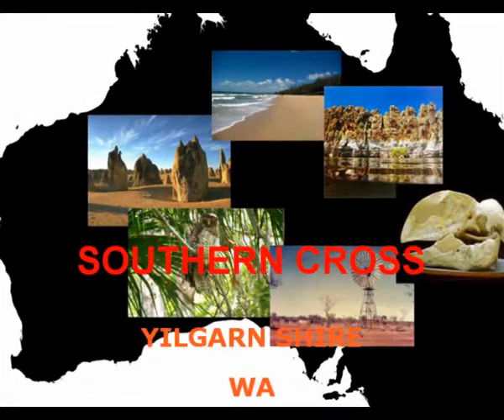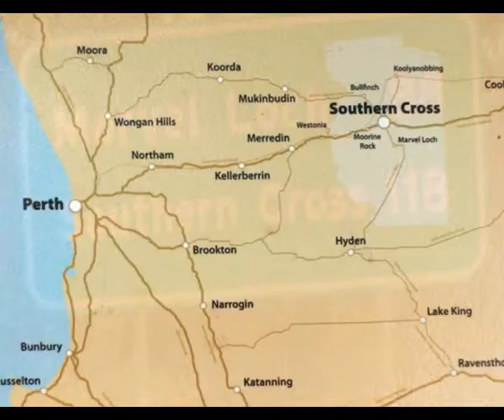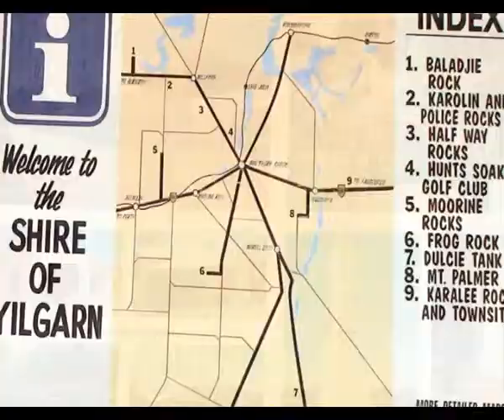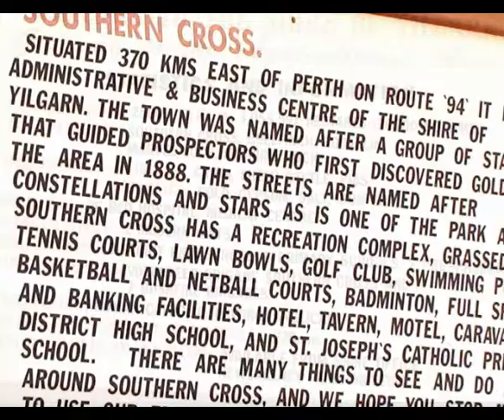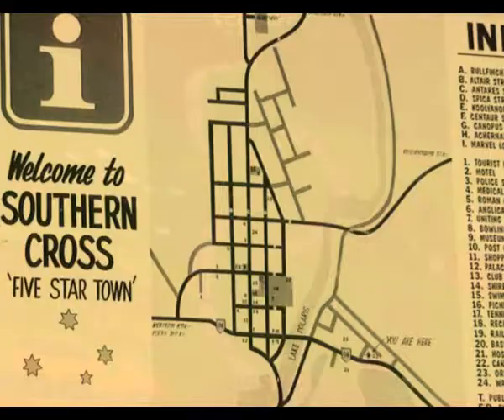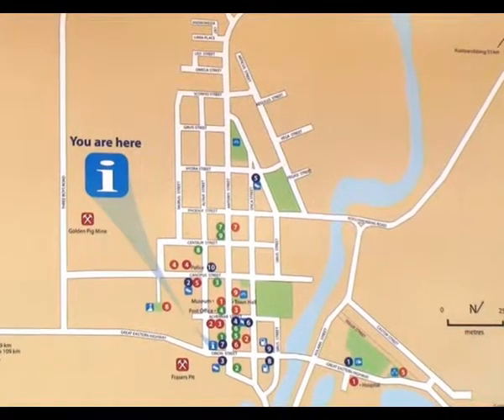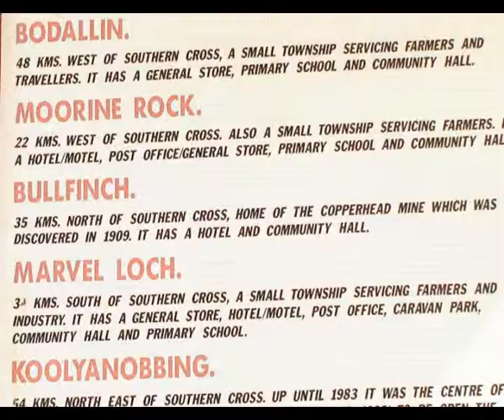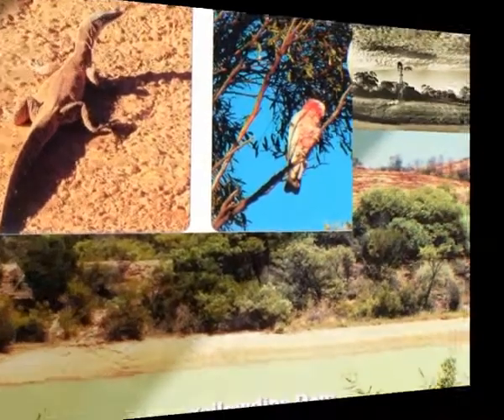INTRODUCTION TO SOUTHERN CROSS WA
Tourism
The Shire of Yilgarn is 30,720 square km in area and has a population of approximately 3,000. Yilgarn is known by many as the Gateway to the Wheatbelt and the Goldfields.

The name "Yilgarn" is aboriginal for "white stone" or "quartz".

Southern Cross is the major town centre of the Shire of Yilgarn and is 370km east of Perth along the Great Eastern Highway. Other townsites in the Shire include Bodallin, Bullfinch, Ghooli, Koolyanobbing, Marvel Loch, Moorine Rock and Yellowdine.

The two major industries in the area are Mining and Rural. Gold, gypsum, salt and iron are mined, while grain, wool, sheep, cattle and pigs are the focus of the rural industry.

The co-existence of mining and agriculture has balanced the Yilgarn economy, with the two activities supplementing and complementing each other through their respective boom and bust cycles.

Tourism is another growing industry in the Yilgarn. There are many wonderful places of attraction throughout the Shire including Baladjie Rock, Frog Rock, Karalee Dam, Hunts Soak, Yilgarn History Museum, just to name a few. The wildflower season is an excellent time to visit the Yilgarn to see the may beautiful colours of the area.

The people and places make the Yilgarn a place to remember. The long history surrounding the Shire is famous to many throughout the State and complements the existing beauty and adventure of the Shire of Yilgarn. For more information on any tourist attractions in the area, as well as booking train tickets and tourist brochures visit the Shire Office, the tourism information centre
DON PUGH CARAVAN TRIP 2008